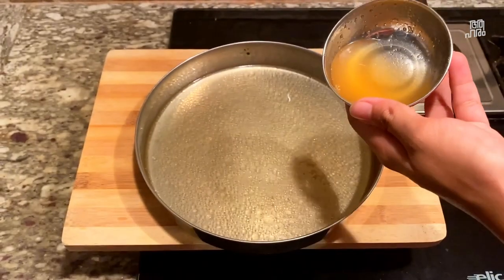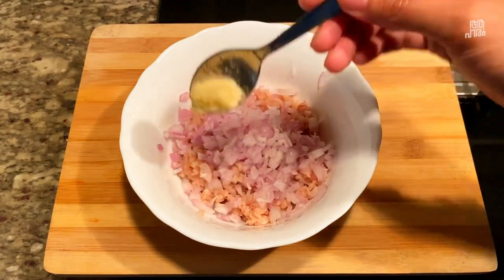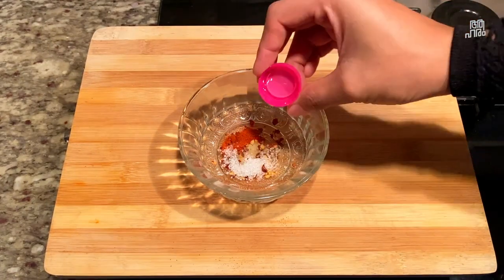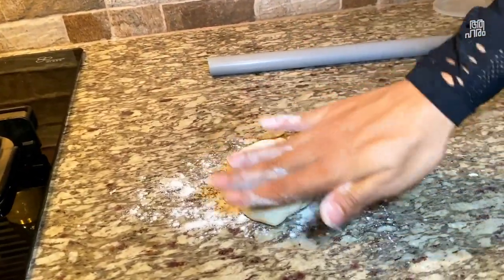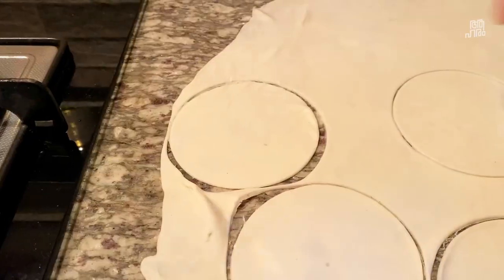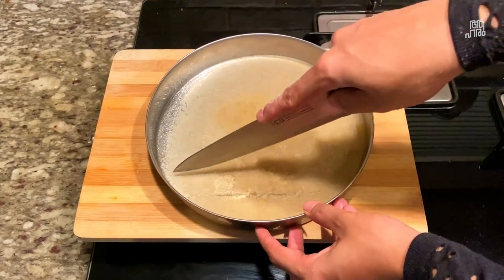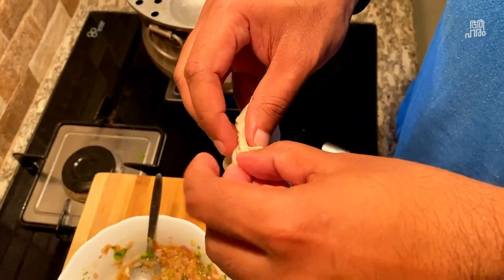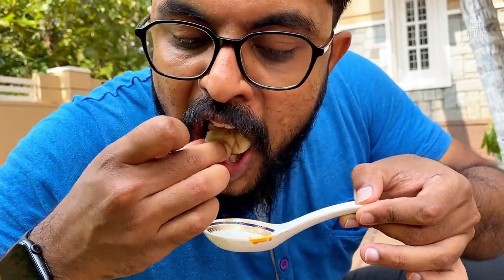Soup Dumpling, Soup Momos, Ruchotsey .Recipe in Malayalam.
മോമോസിനുള്ളിൽ സൂപ്പ് നിറച്ചപോലെ ആണ് സൂപ്പ് ഡമ്പ്ലിങ് വിളമ്പുന്നത്. ഡമ്പ്ലിങ്ങിനുള്ളിൽ എങ്ങനെ സൂപ്പ്  നിറക്കാം എന്നാണ് ഈ  വീഡിയോയിലൂടെ നമ്മൾ കാണിക്കുന്നത് .
Song: Apolllo
Artist: Patrick Patrickios
Licensed to YouTube
Kitchen Essential We used
Prestige stove;
Gears
About aaHarem

We are at the learning curve, and we are creating this content with limited resources. If you see any fault on our video or you see some scope for improvement, please comment politely below. We are always happy to create great content.